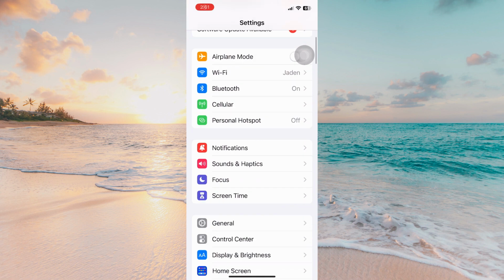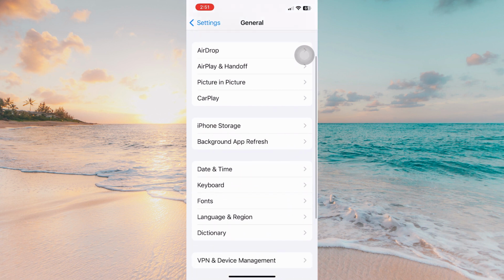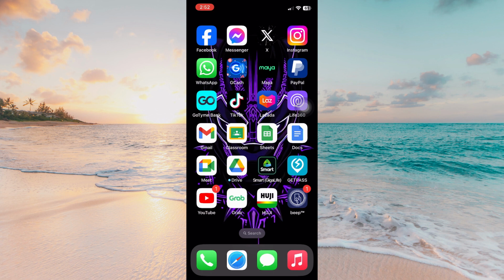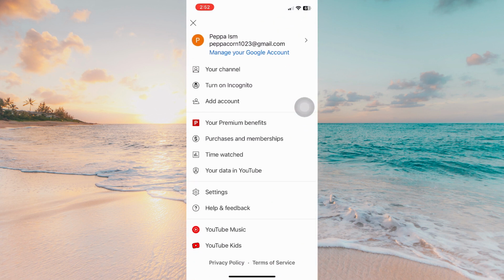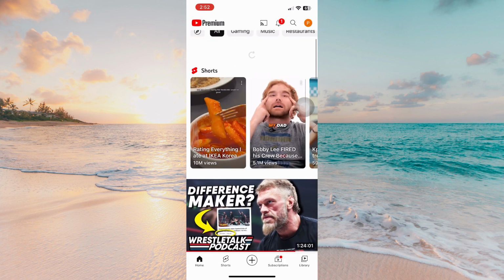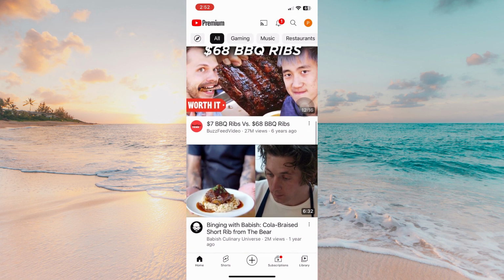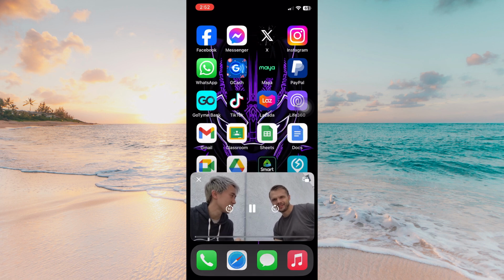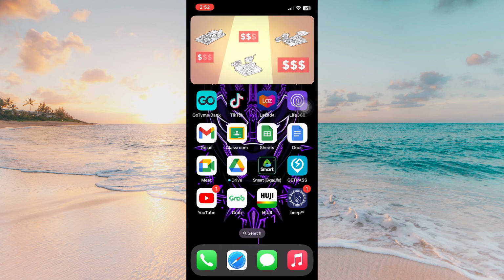How to Watch YouTube While Using Other Apps (2023)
In this video I will show you How to Watch YouTube While Using Other Apps

 In this tutorial, we'll show you the tricks and tips to seamlessly watch YouTube videos while using other applications on your smartphone or tablet.

Learn the ins and outs of picture-in-picture mode and background play, enabling you to enjoy your favorite YouTube content while browsing social media, checking emails, or using any other app. We'll guide you through the settings and shortcuts, making sure you can effortlessly switch between apps without missing a moment of your video.